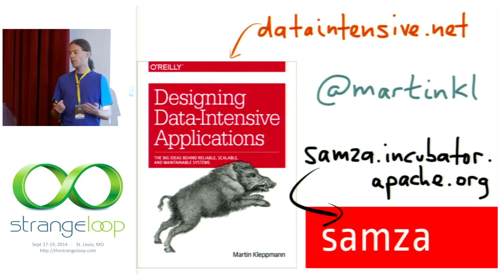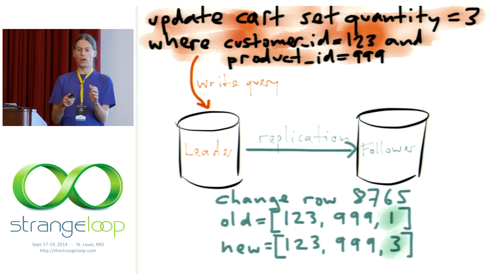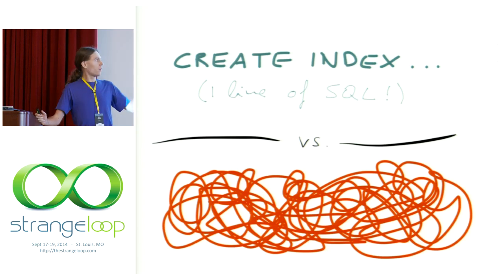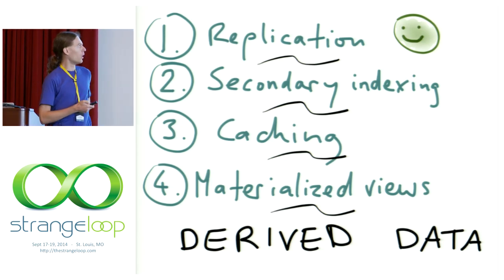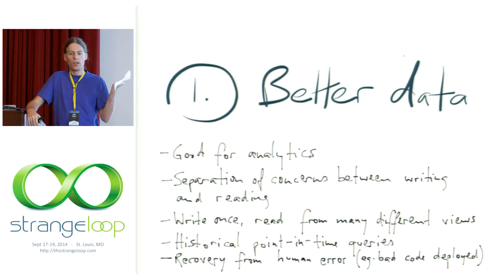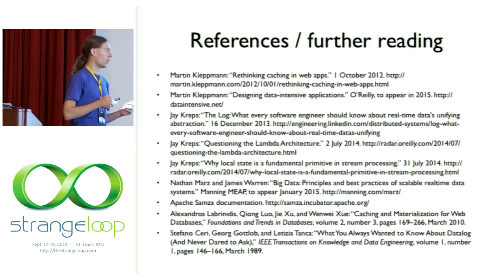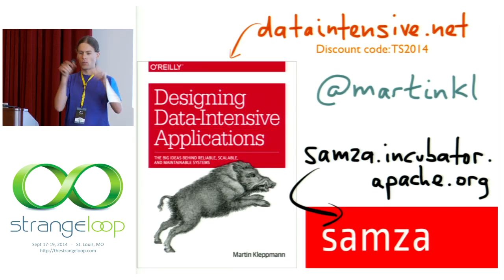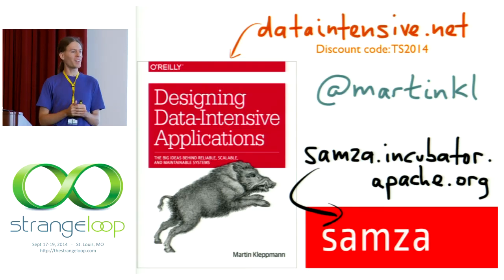"Turning the database inside out with Apache Samza" by Martin Kleppmann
Databases are global, shared, mutable state. That's the way it has been since the 1960s, and no amount of NoSQL has changed that. However, most self-respecting developers have got rid of mutable global variables in their code long ago. So why do we tolerate databases as they are?

A more promising model, used in some systems, is to think of a database as an always-growing collection of immutable facts. You can query it at some point in time — but that's still old, imperative style thinking. A more fruitful approach is to take the streams of facts as they come in, and functionally process them in real-time.

This talk introduces Apache Samza, a distributed stream processing framework developed at LinkedIn. At first it looks like yet another tool for computing real-time analytics, but it's more than that. Really it's a surreptitious attempt to take the database architecture we know, and turn it inside out.

At its core is a distributed, durable commit log, implemented by Apache Kafka. Layered on top are simple but powerful tools for joining streams and managing large amounts of data reliably.

What we have to gain from turning the database inside out? Simpler code, better scalability, better robustness, lower latency, and more flexibility for doing interesting things with data. After this talk, you'll see the architecture of your own applications in a completely new light.

Speaker: Martin Kleppmann  @martinkl

Martin is committer on Apache Samza (a distributed stream processing framework), software engineer at LinkedIn, and author at O'Reilly (currently writing a book on designing data-intensive applications). He invented the infamous "LinkedIn Intro" email proxy. Previously he co-founded and sold two startups, Rapportive and Go Test It. He is based in Cambridge, UK.